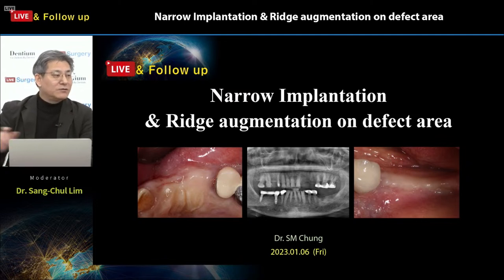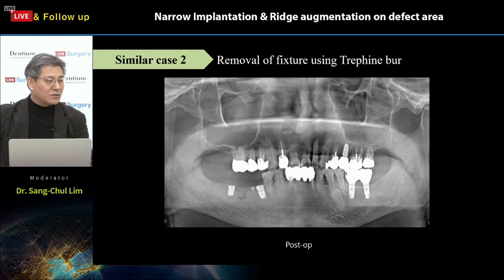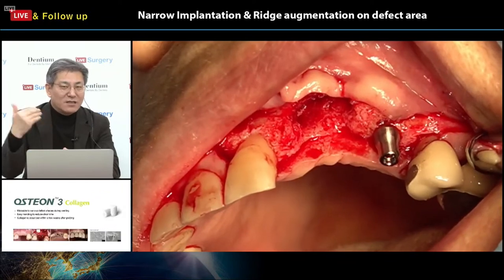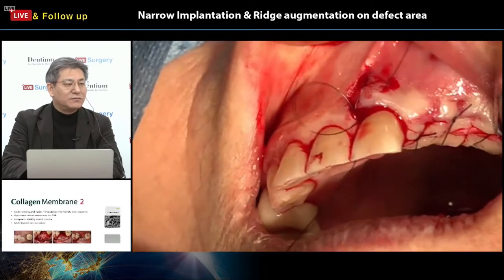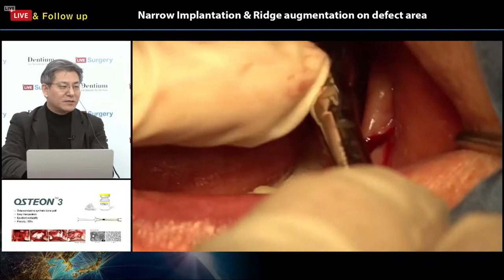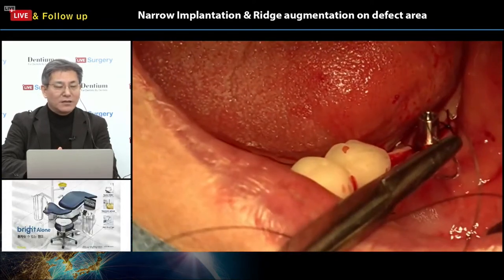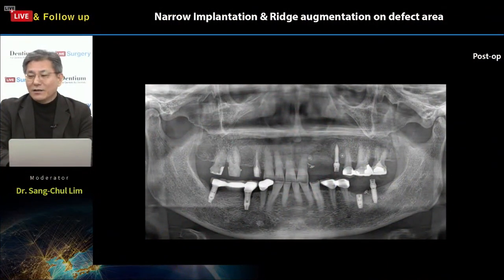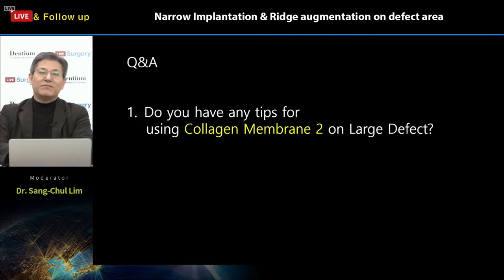Live Surgery "Narrow Implantation & Ridge Augmentation of Defect"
Hallo dok!
Dentium Korea kembali mengadakan Live Surgery and Follow up dengan tema, "Narrow Implantation & Ridge Augmentation of Defect"
Bersama Dr. SM Chung sebagai operator,
Pada hari Jumat, 6 Januari 2023, pukul 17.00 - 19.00 WIB